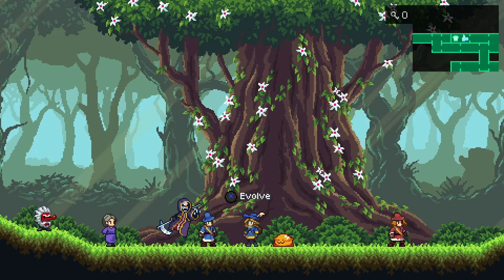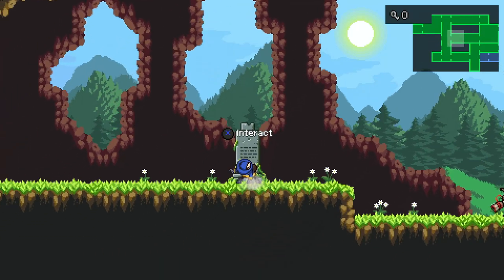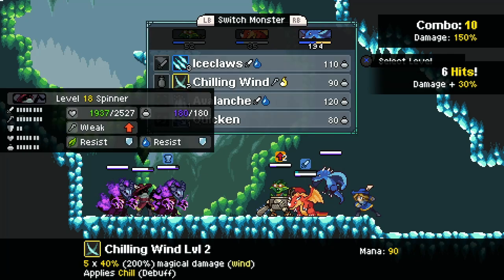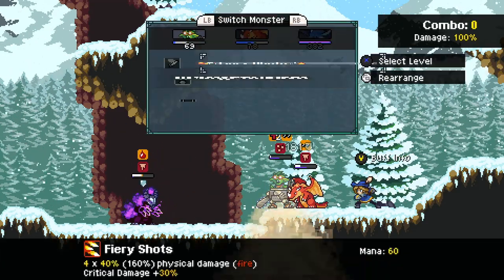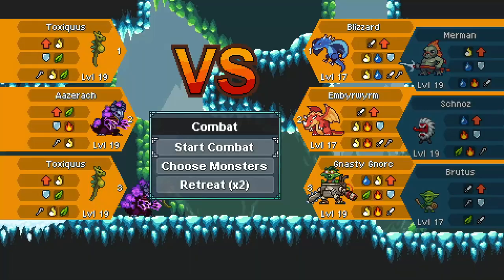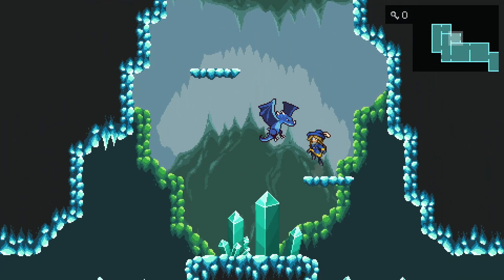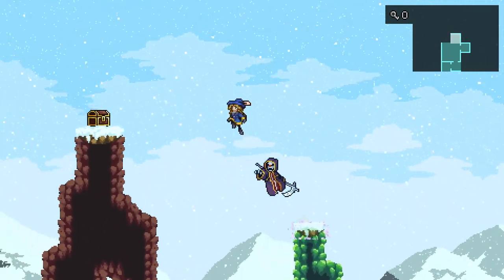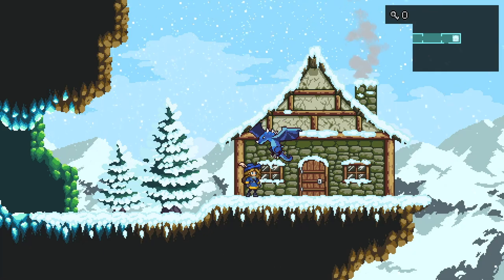THE SUMMIT - Monster Sanctuary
To figure out more about the seals to open the abandoned tower, we must first seek the oracle!